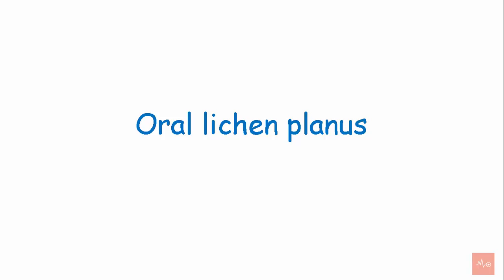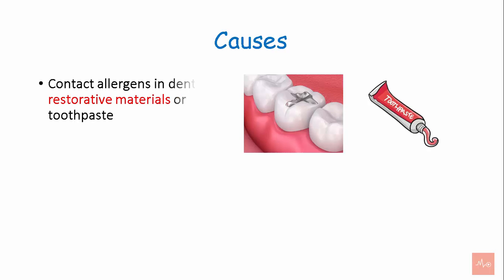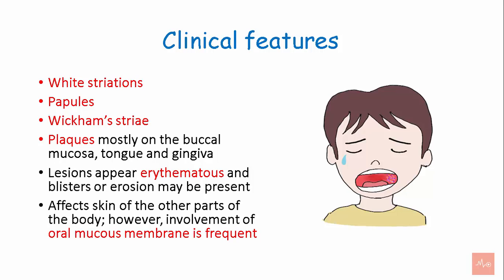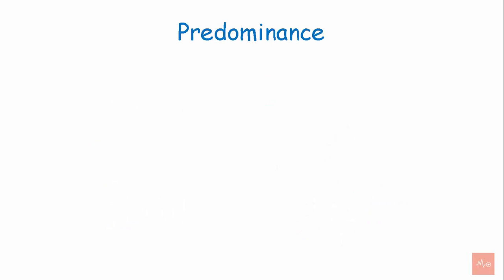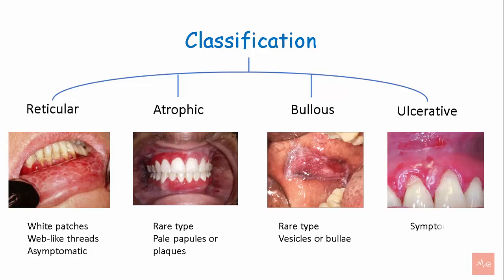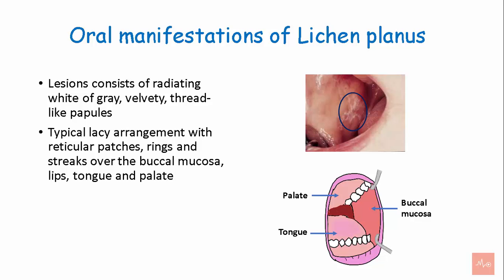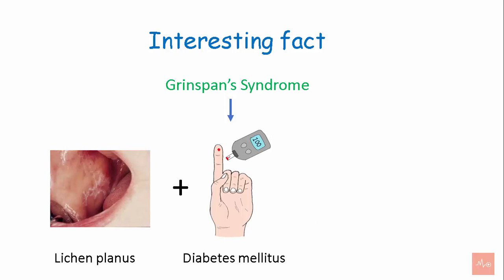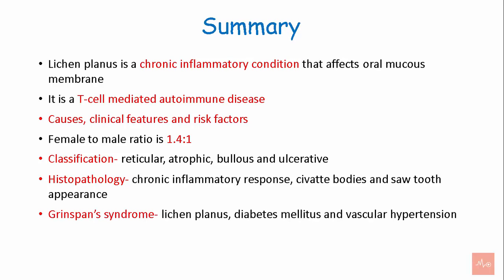Lichen planus l Causes, symptoms, treatment l Oral pathology l Mediklaas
Lichen planus- This video provides information about an important mucocutenous condition called lichen planus. It highlights the etiopathogenesis of the disease, causes and clinical features associated with the condition. The video also describes the causes,risk factors associated with the condition, classification of the condition into different types and provides treatment for the condition. This video will be useful for clinicians in practice and for students in their exams.